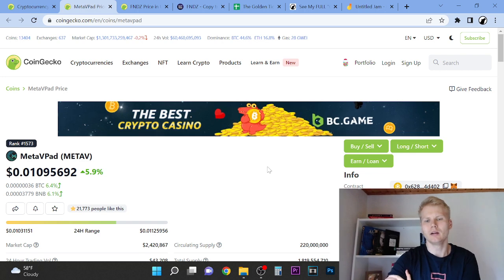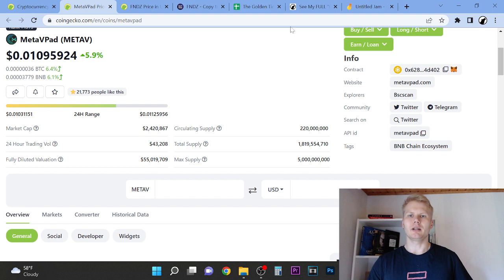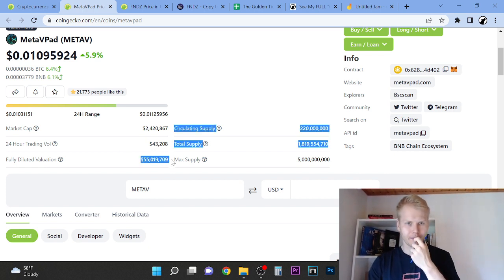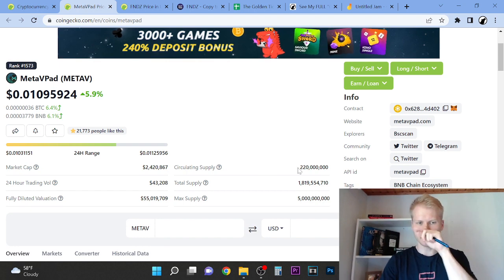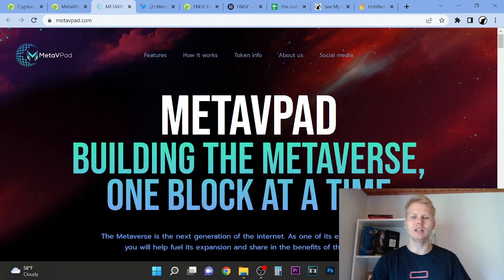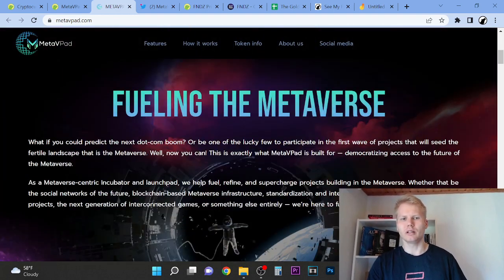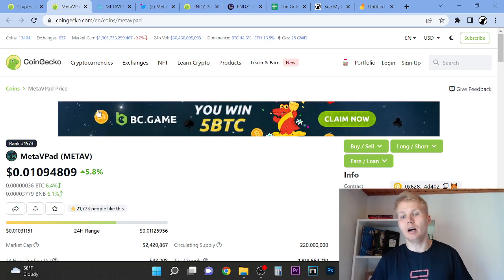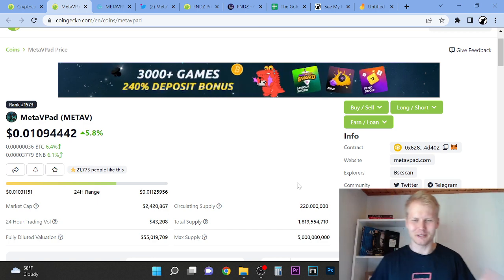New Potential 1000X Metaverse Crypto Token